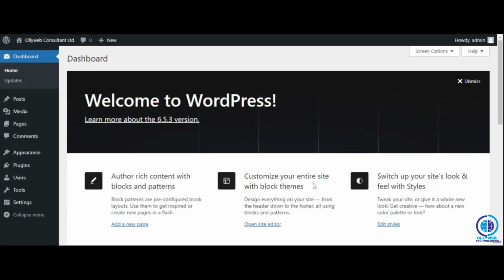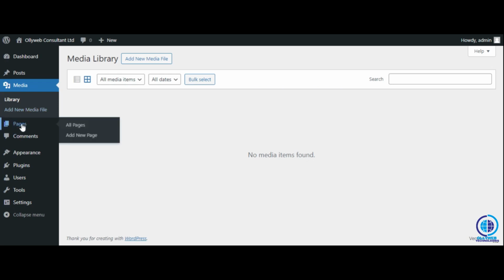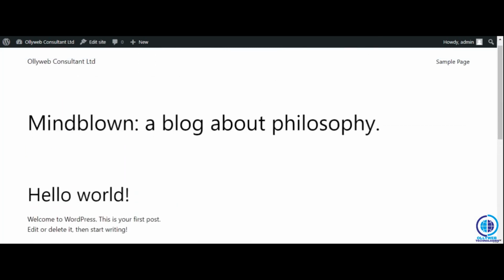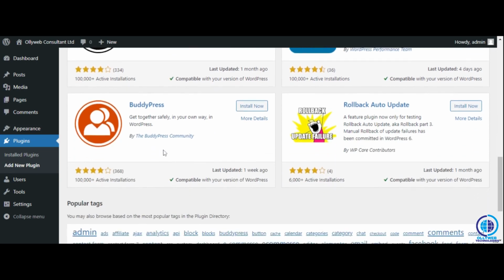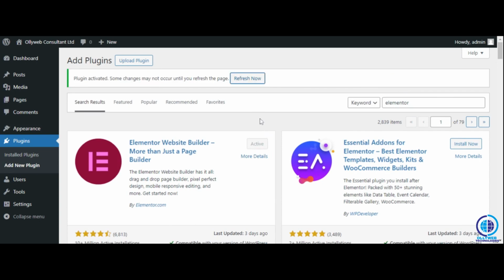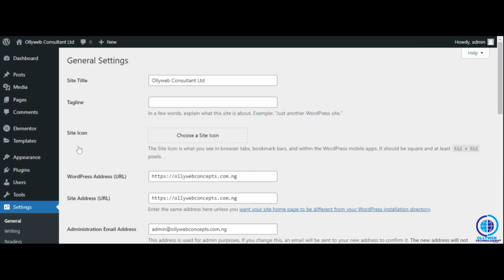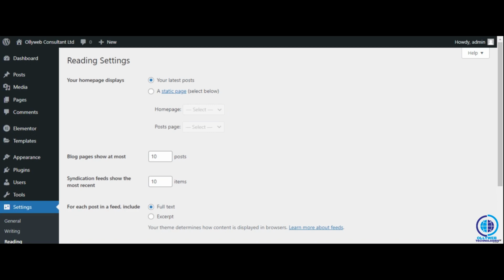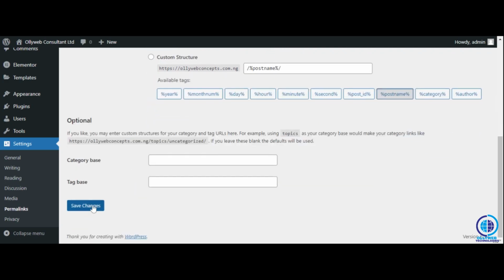Wordpress Menu Configuration